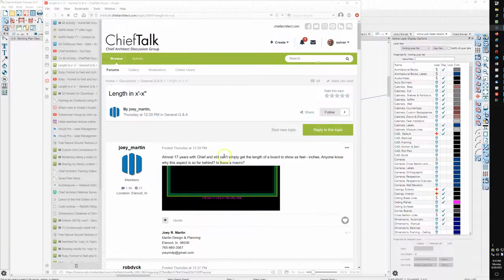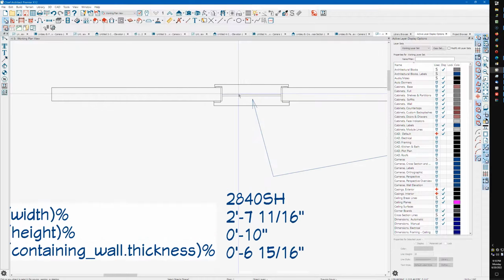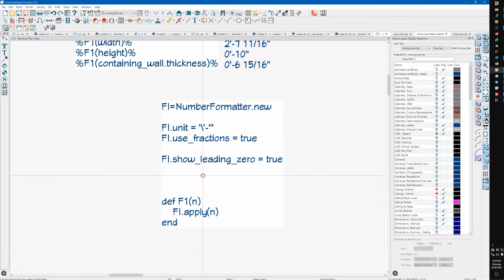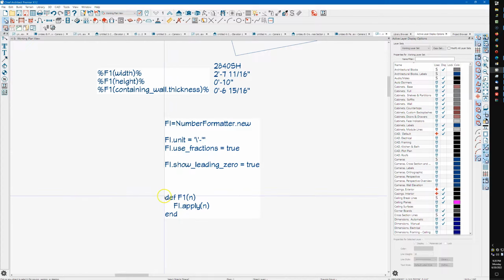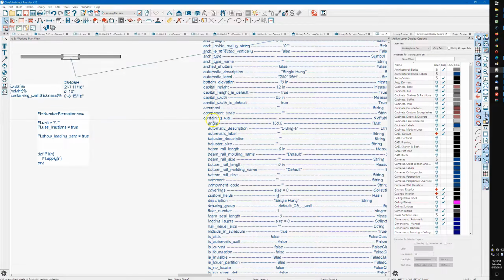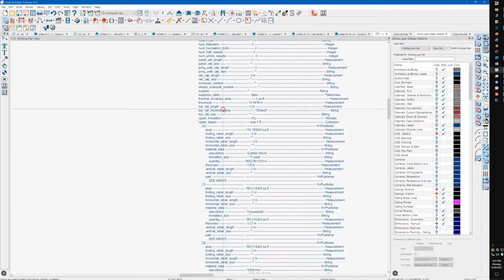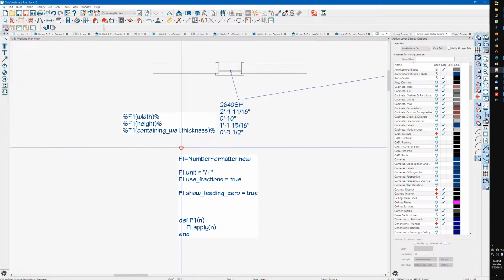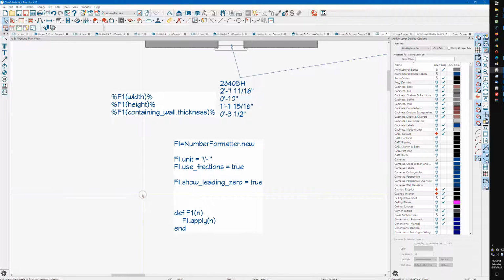Ruby - Convert Inches to Feet and Inches Part 2 - Chief Architect